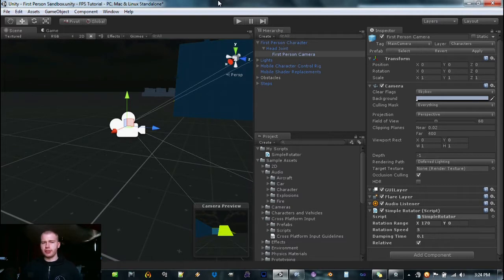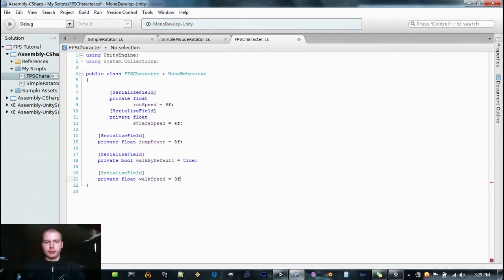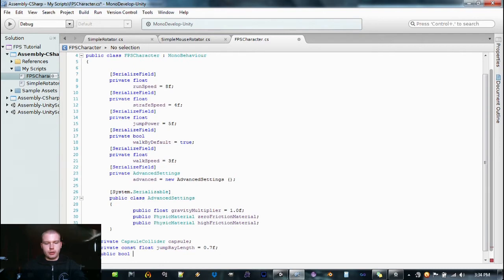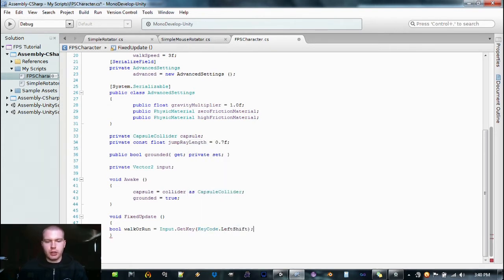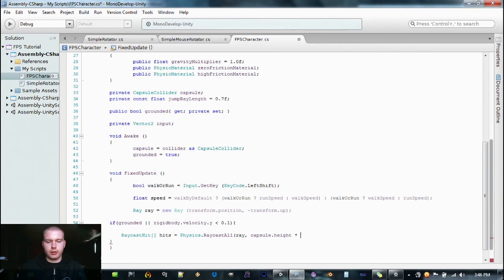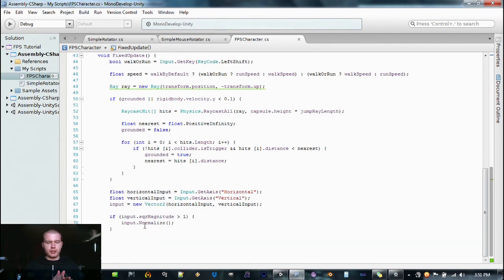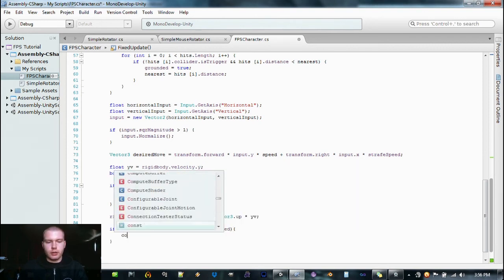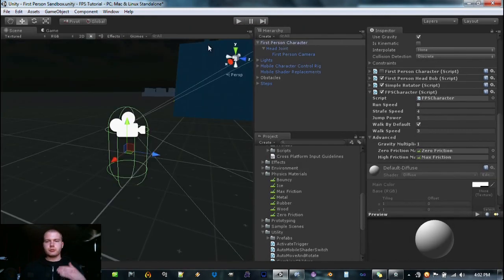Building An FPS In Unity Part 1: FPSCharacter (2/3)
As we take our first step into building a First Person Shooter, I decided that I would go over a few scripts that Unity gives us in full detail. This will help you understand the scripts being made, and hopefully give you a better understanding on how things work inside Unity itself. This is the FPS Character script, that lets the user walk, run and jump in the level.